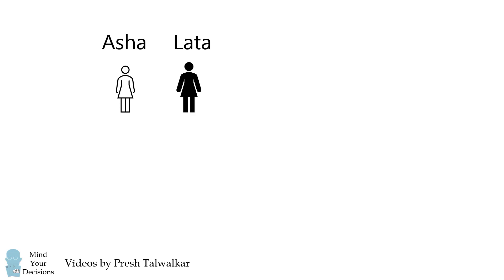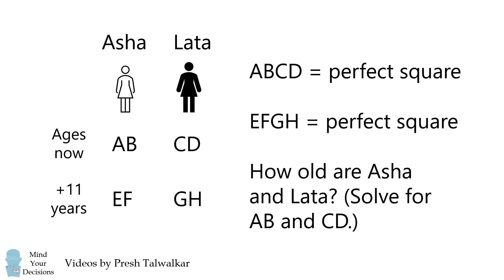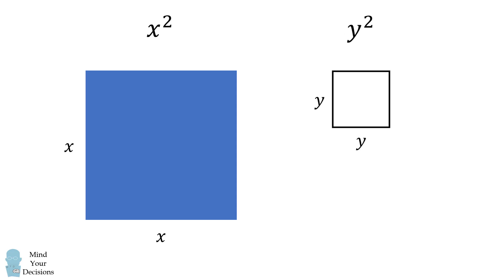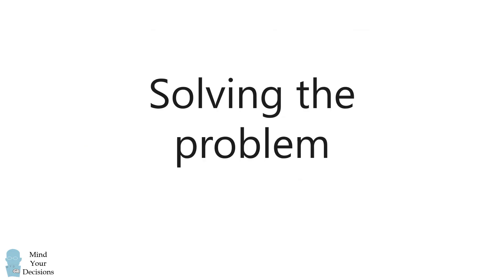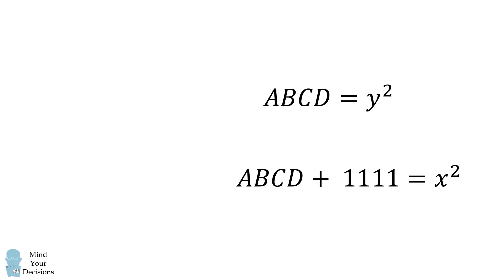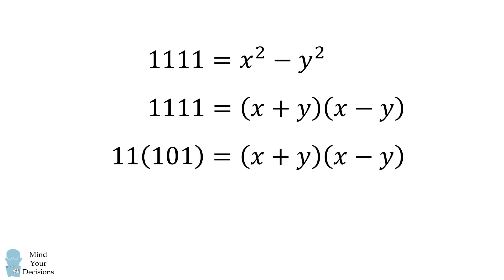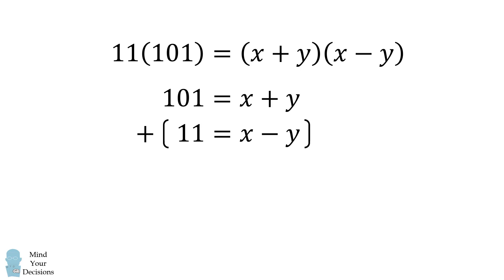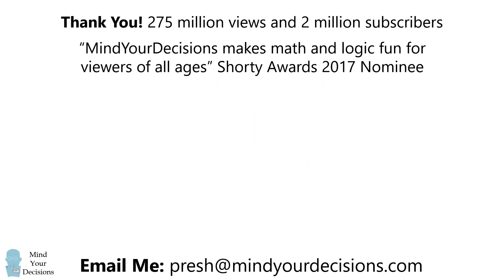The "Impossible" Ages of Sisters Puzzle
Asha and Lata are two sisters with mathematically interesting ages. If you write Lata's age after Asha's, you get a 4 digit perfect square. Amazingly the same thing happens if you repeat the exercise in 11 years. How old are Asha and Lata currently?

0:00 Problem
1:09 Difference of squares
2:25 Solution

2017 Shorty Awards Nominee. Mind Your Decisions was nominated in the STEM category (Science, Technology, Engineering, and Math) along with eventual winner Bill Nye; finalists Adam Savage, Dr. Sandra Lee, Simone Giertz, Tim Peake, Unbox Therapy; and other nominees Elon Musk, Gizmoslip, Hope Jahren, Life Noggin, and Nerdwriter.